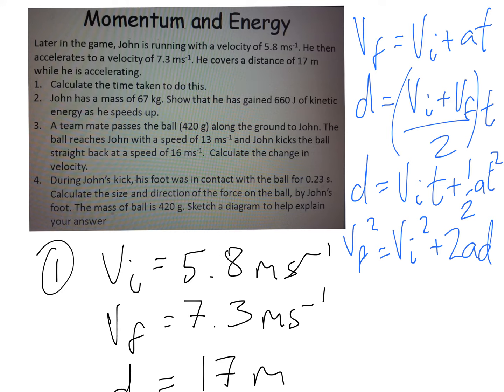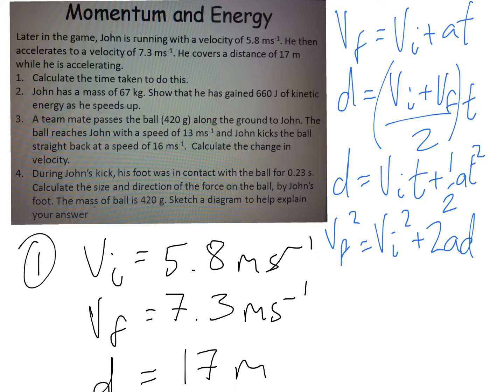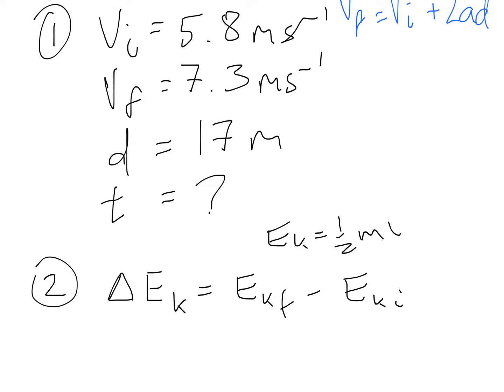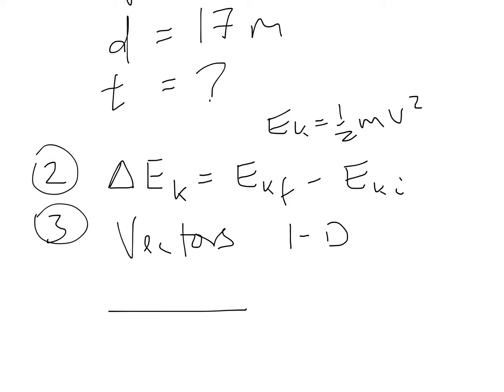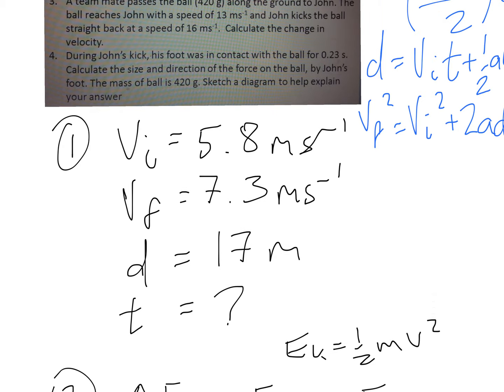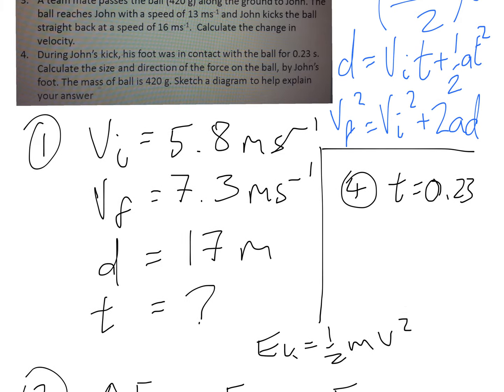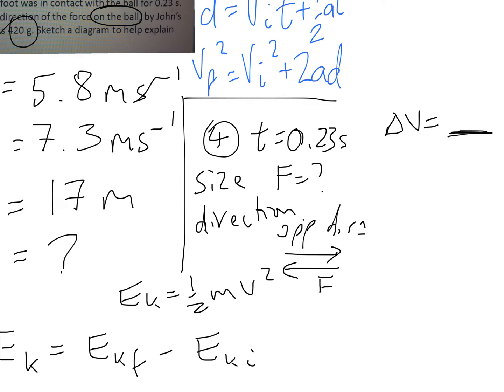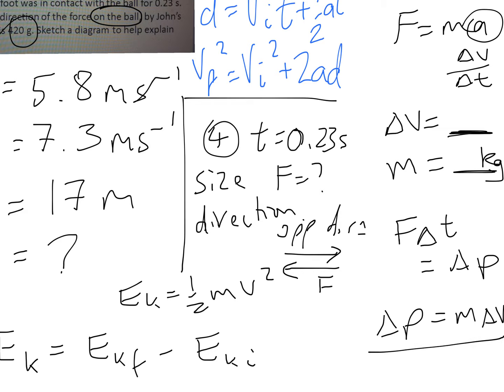Evangeline's Question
Momentum and Energy